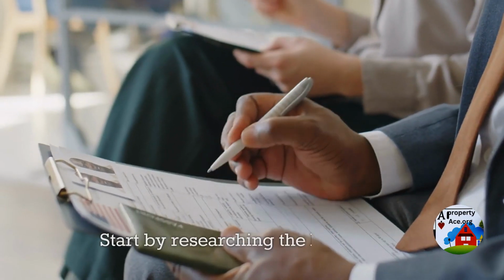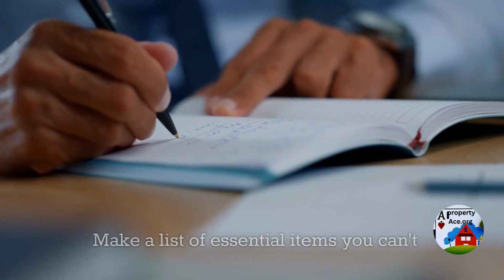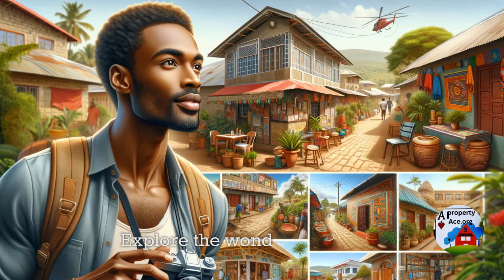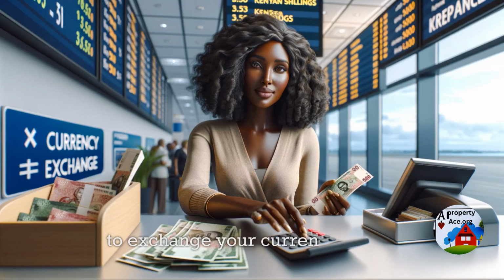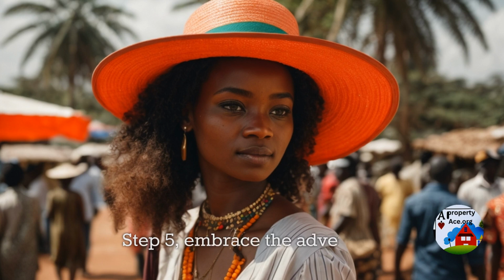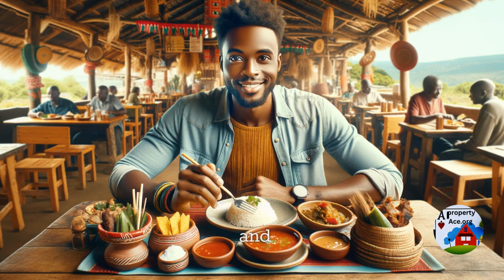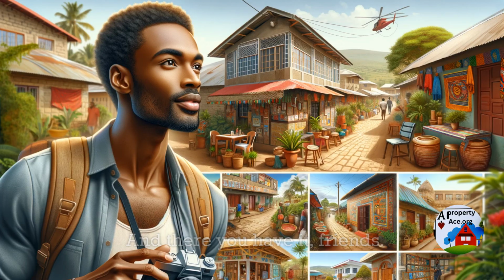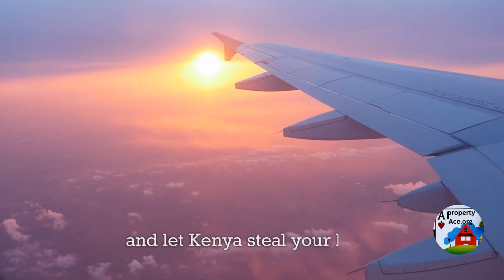Kenya's Hidden Travel Loophole: Effortless Journey Secrets Uncovered! 🌅✈️💥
Welcome to Property Ace on this channel we're redefining real estate with a dash of spark! Your insider look at unconventional real estate tips and game-changing investment strategies. Embrace innovation while conquering home buying, gliding through rental management, and dancing through Interior design trends. Add a splash of creativity with house renovation and DIY home Improvement ideas. Stay ahead with the latest market trends and rock your journey with our first-time homebuyer tips so don't forget to hit that Subscribe button and let's ace the property game together!

00:00 Introduction to Propertyace.org 🏢

00:12 Redefining Real Estate with Spark 💥

01:07 Relocate to Kenya on a Budget ✈️

02:35 Step 1: Thorough Planning 🗺️

03:35 Step 2: Lighten the Load 💼

04:40 Step 3: Accommodation Hunt 🏠

06:05 Step 4: Money Matters 💰

07:35 Step 5: Embrace the Adventure 🌍

08:40 Kenya: A Land of Wonders 🦁

10:35 Conclusion: Unforgettable Memories 📸🌟